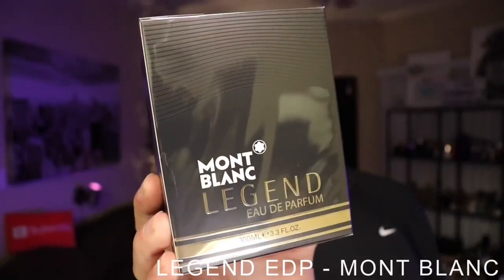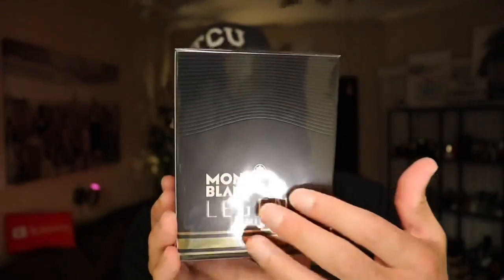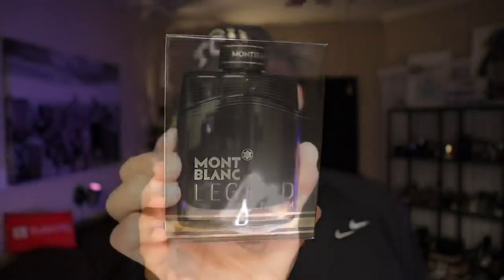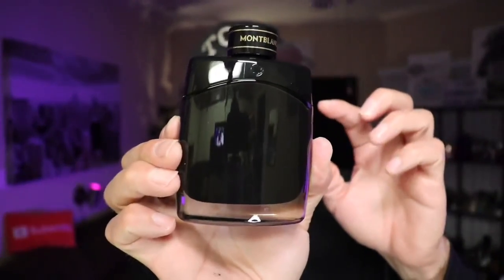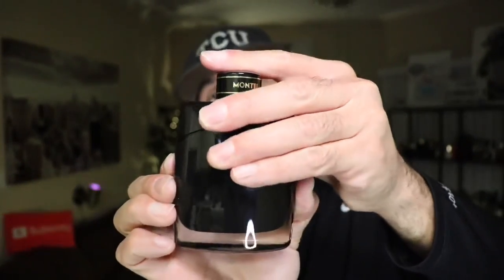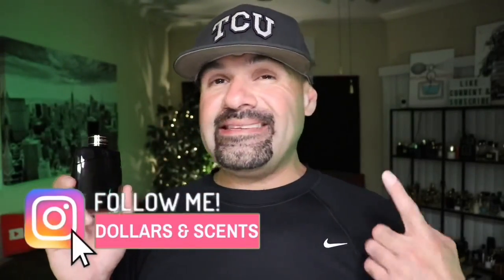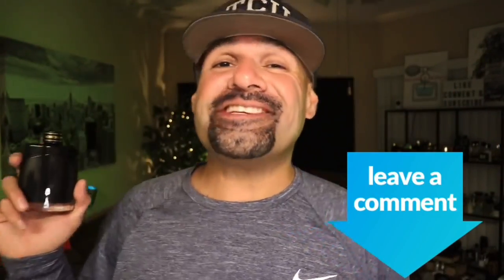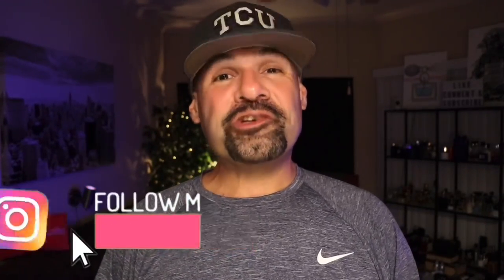Legend Eau de Parfum by Mont Blanc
Checkout my first impressions of the latest release from the house of Mont Blanc - Legend EDP! Is it better than the original?!